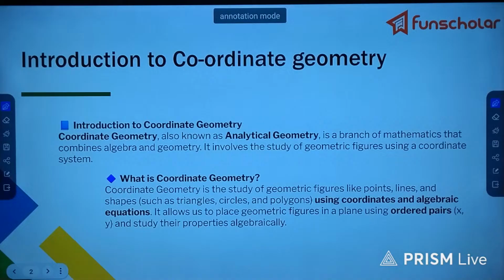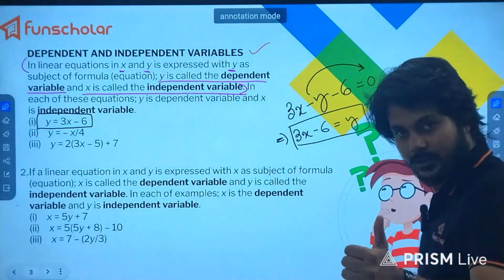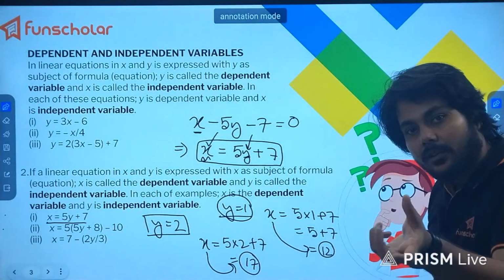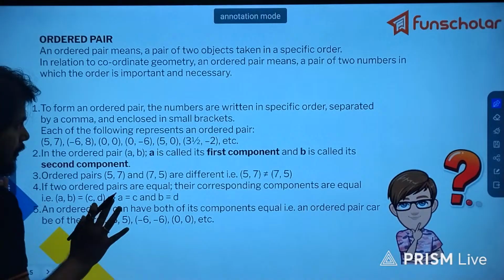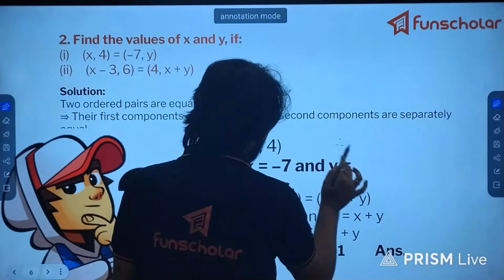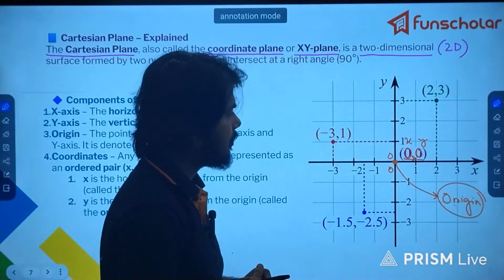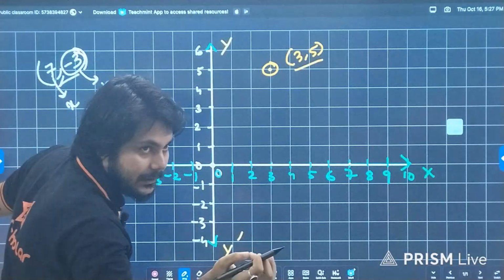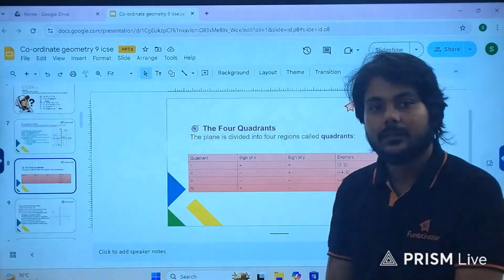ICSE Class 9 Maths - Coordinate Geometry - Lecture 1